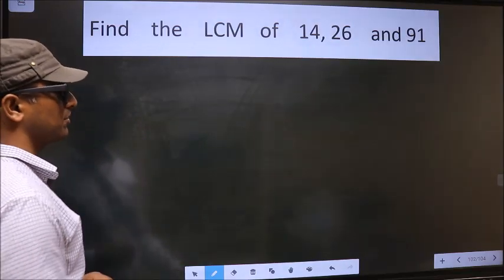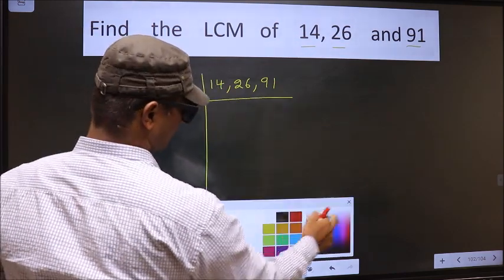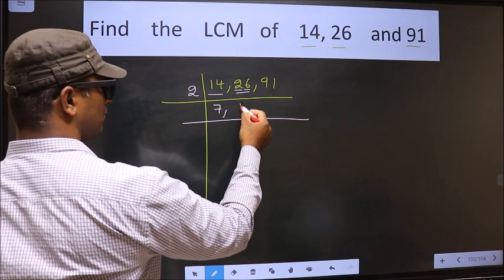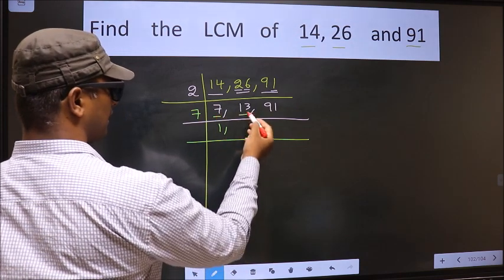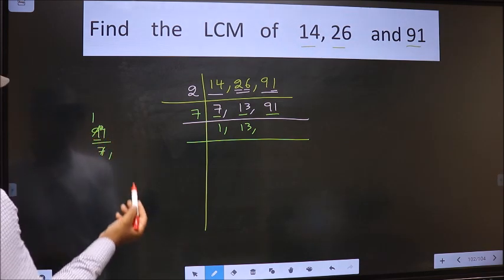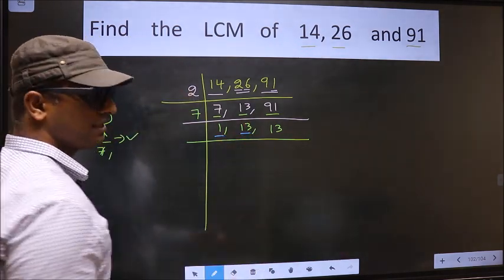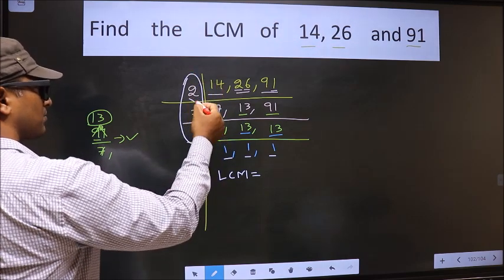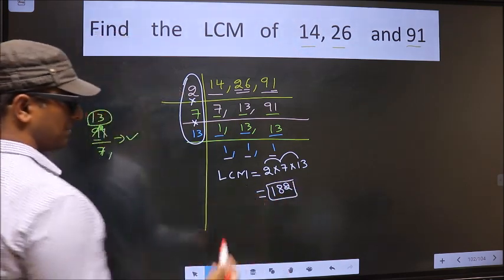LCM of 14 , 26 and 91